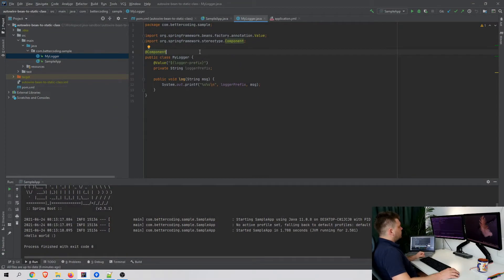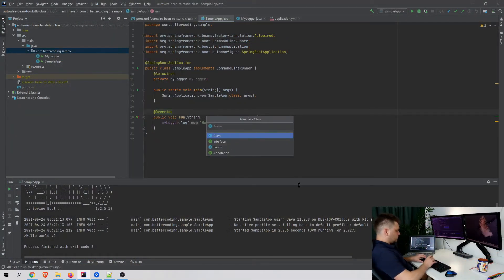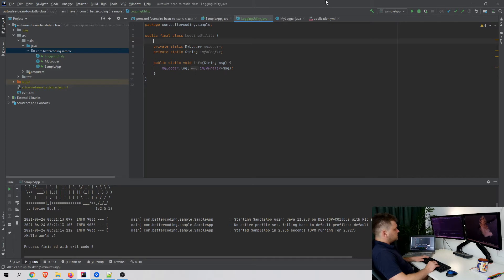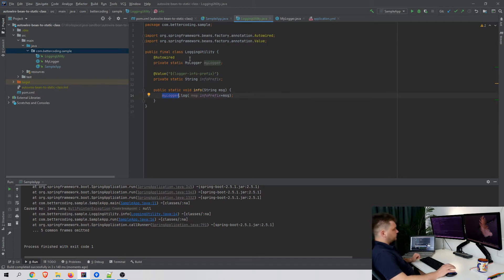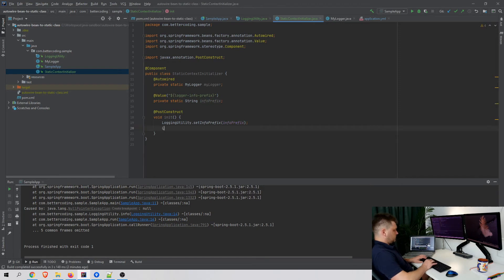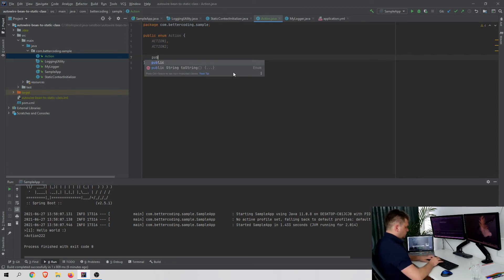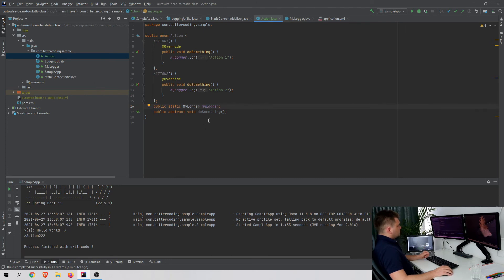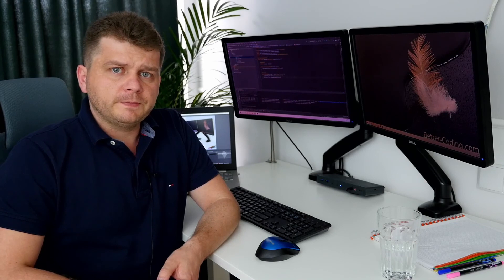Java/Spring Boot - How to autowire bean to a static field of a class or UtilityClass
The solution (or rather - Workaround) for the problem of How to autowire bean to a static field of a class. I strongly do not recommend to use this solution, so that's why I prepared a short example that explains how you can rewrite your code to avoid this bad practice of injecting bean to a static field.